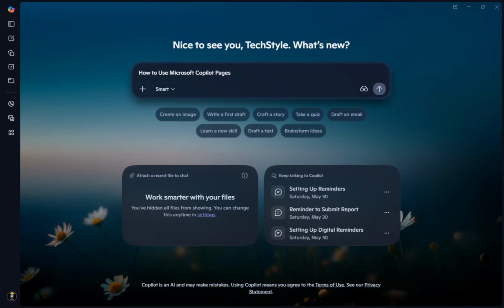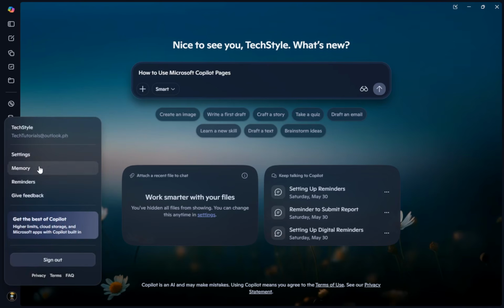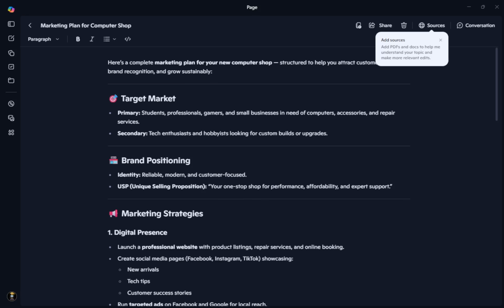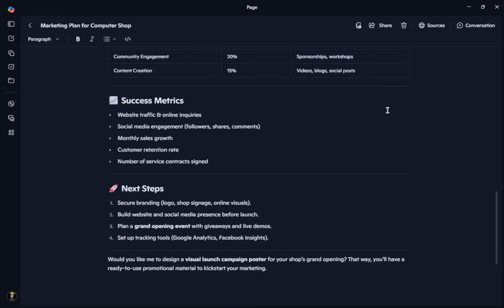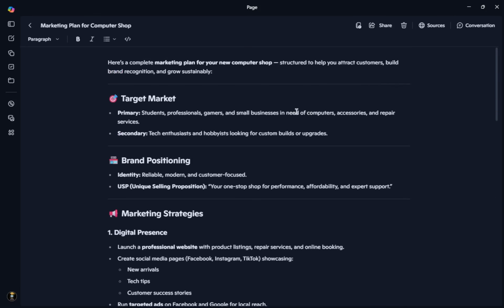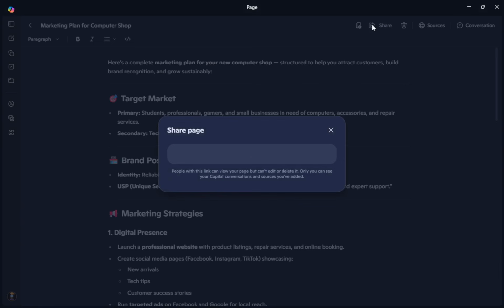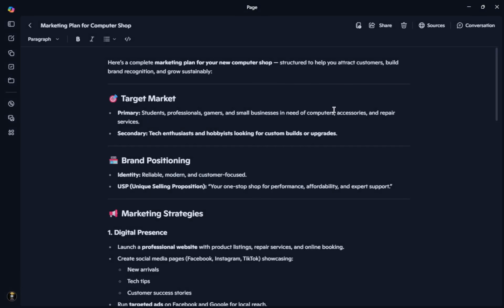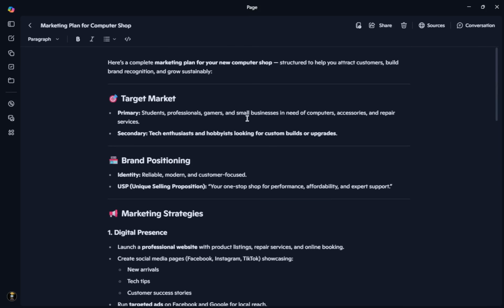How to Use Microsoft Copilot Pages [2026 Full Guide]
How to Use Microsoft Copilot Pages

Unlock your productivity potential with Microsoft Copilot Pages! In this engaging tutorial, we dive deep into the features that make turning AI-generated chat responses into editable documents a breeze. Whether you’re involved in brainstorming sessions, project planning, or collaborative content creation, Microsoft Copilot Pages streamlines your workflow. Learn how to effortlessly engage with Copilot, from signing in to crafting a new page filled with tailored content. We'll explore formatting tools that help organize your ideas, making it simple to create bulleted lists, tables, and even code blocks. Plus, discover effective ways to leverage Copilot's assistance for refining your content. With automatic saving and easy sharing options through Microsoft 365, collaborating with teammates has never been easier. Join us as we cover everything you need to know about utilizing Microsoft Copilot Pages to enhance your documentation processes, ensuring your ideas are not only heard but also beautifully organized. Hit play and transform how you work!

Microsoft Copilot, Copilot Pages, Microsoft 365, productivity tools, document editing, AI assistance, collaborative work, project planning, brainstorming ideas, content creation, Microsoft Teams, document formatting, marketing plans, tech tutorials, online collaboration